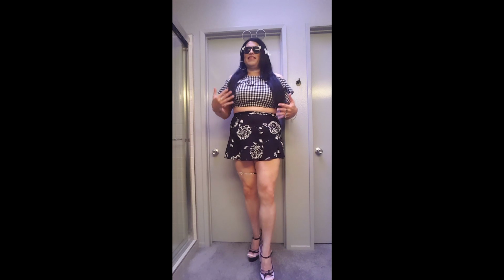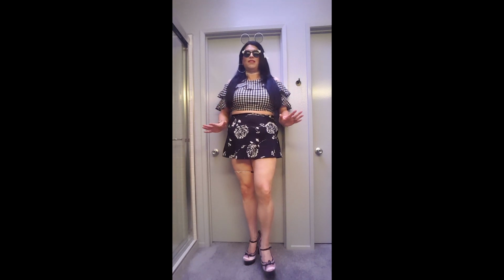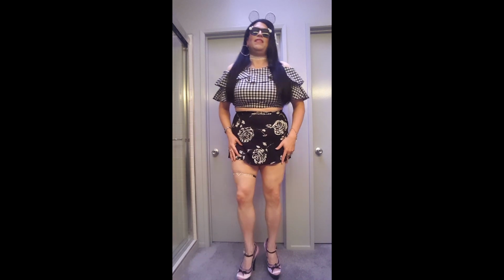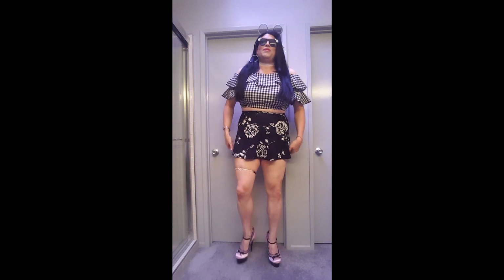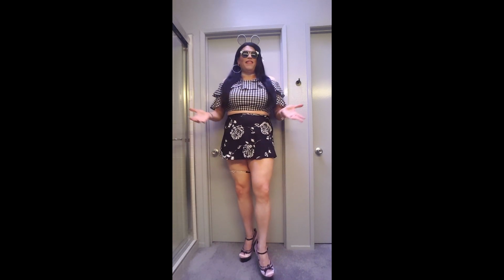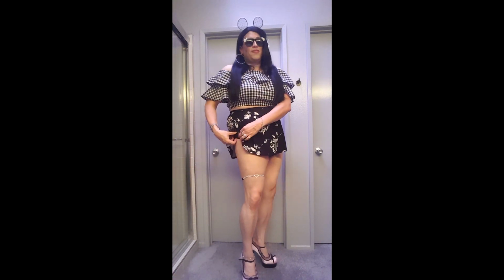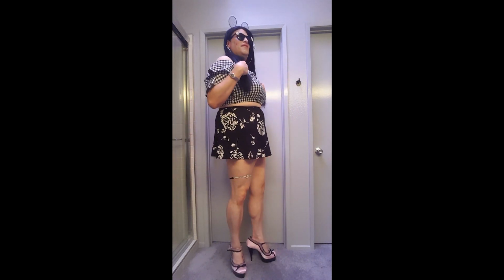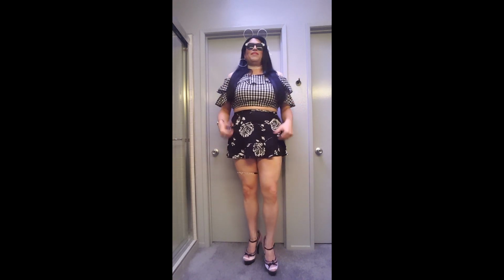Daisy Mae Flower Mouse Outfit Video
I think the outfit name says it all! Black and white gingham crop top with a little floraly flowy skirt and supercute sheer little mouse ears...